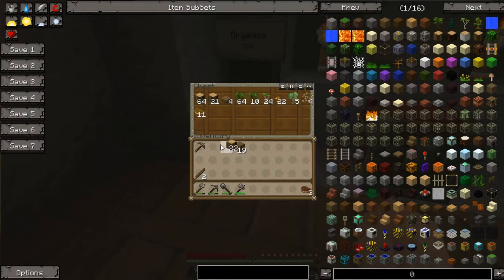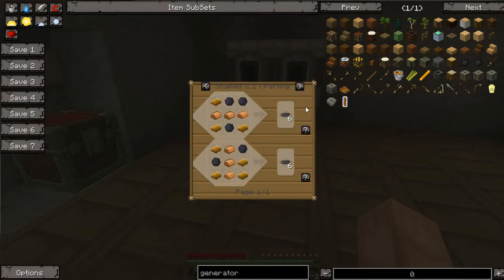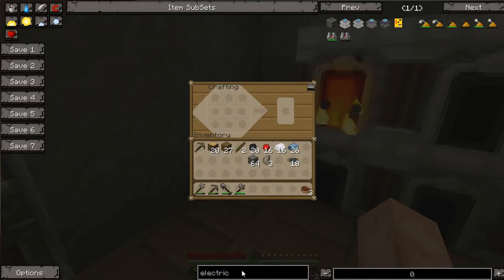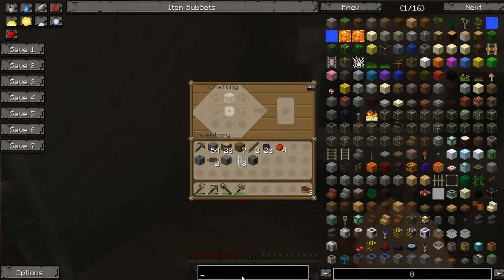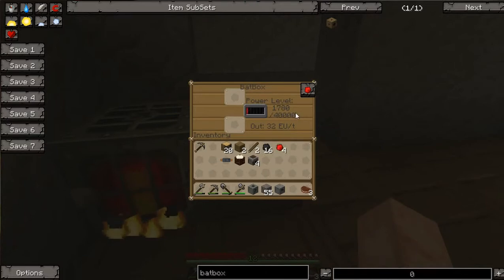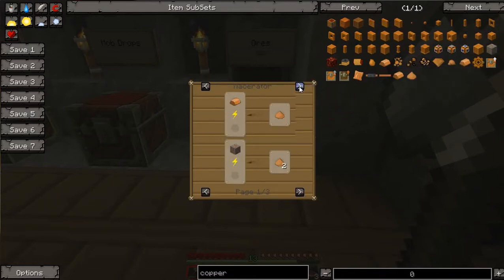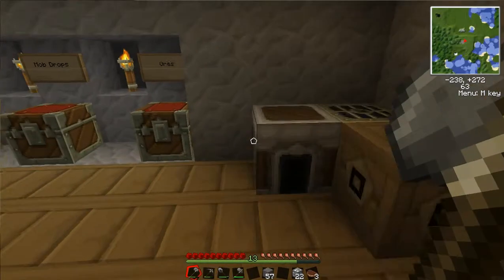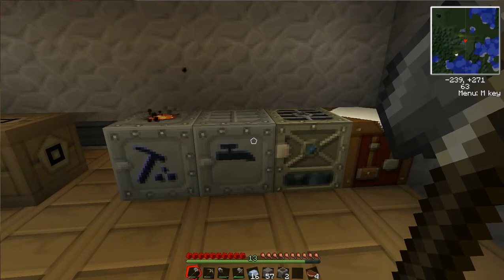Tekkit Lite Tutorial - Episode 3: Industrial Craft 2 Basics and Setup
This is the third episode in our new series aimed at introducing new players to Tekkit Lite. This tutorial is appropriate for both players new to minecraft and to veteran minecrafters seeking to dabble in Tekkit Lite. We were inspired to make this series by the lack of tutorials that really bring together some of the basics of vanilla minecraft and the nuances of Tekkit Lite, so we decided to share our knowledge as this was how we learned to play.

This episode focuses on setting up your initial Industrial Craft 2 (IC2) workshop. It basically fast forwards through the crafting, setup, and basics of IC2. Remember, the key machines to your first workshop are the generator, batbox, macerator, extractor, and electric furnace. In episode 5, we will revisit the workshop and show you how to upgrade to the next tier of machinery. Episode 4 will be a brief farming episode that basically says "here is a vanilla farm, this is good enough for now."

Also, expect the quality of the final edits to vastly improve after this point (starting with episode 4). We have finally got the editing down pretty well and we intend to add a snazzy title sequence or something.